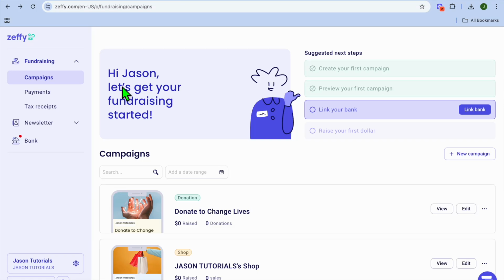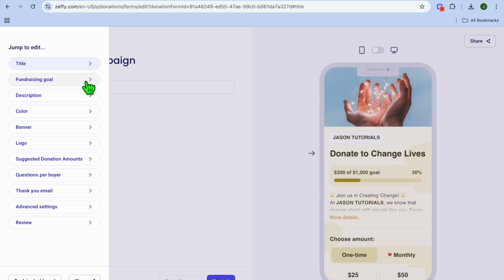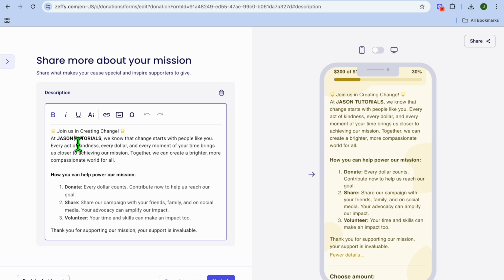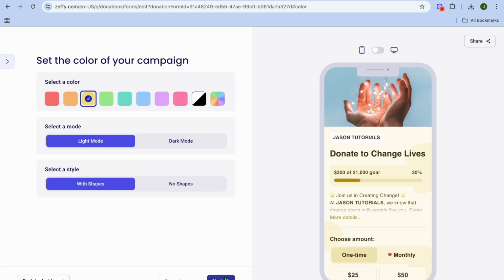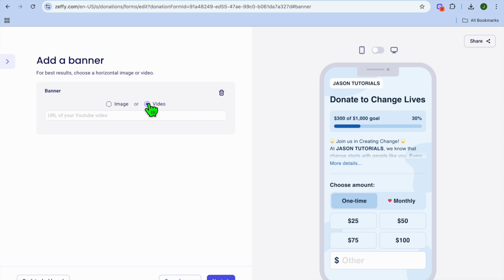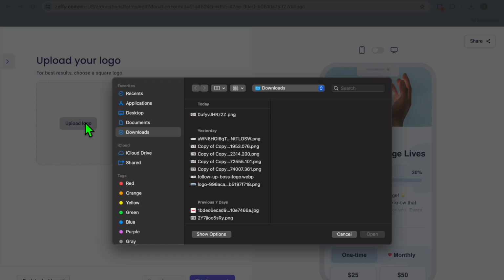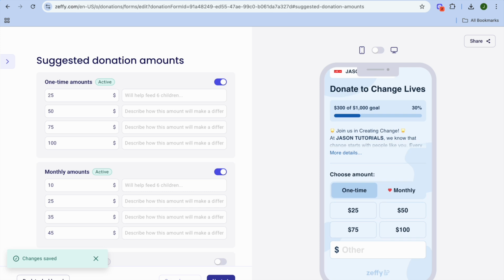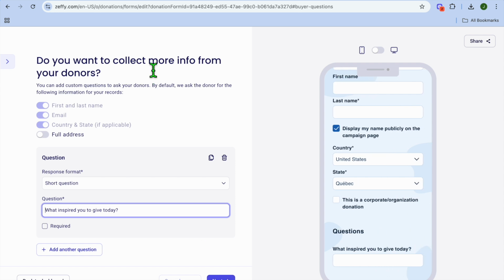HOW TO CUSTOMIZE ZEFFY DONATION PAGE